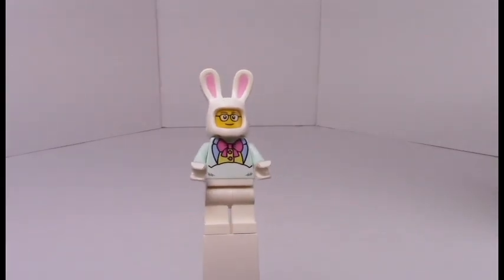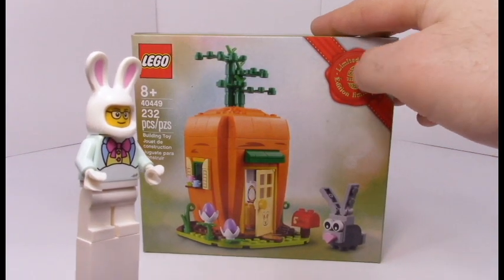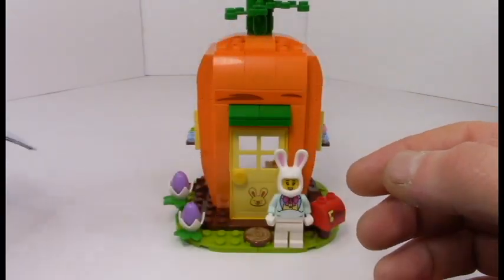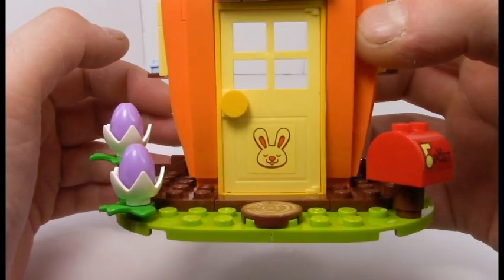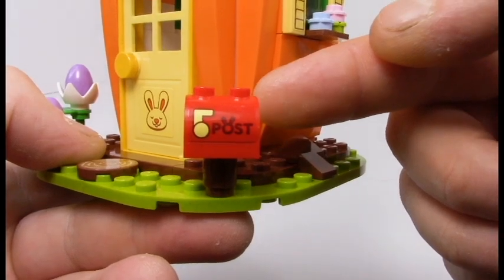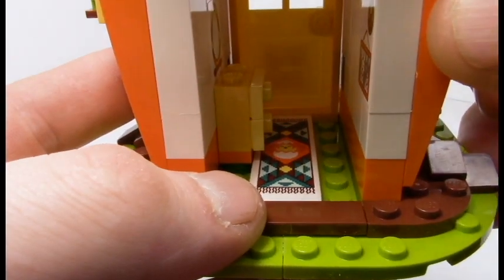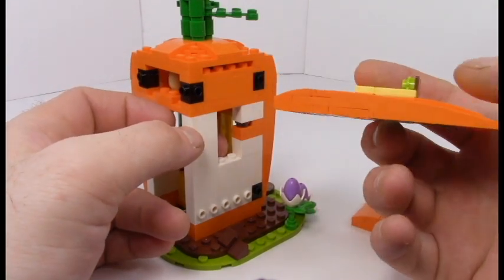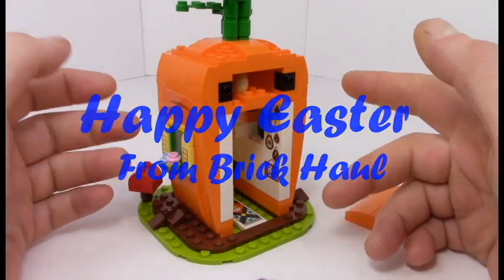Easter Special 2021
I'm hoppy to be celebrating Easter this year with a proper Lego set! Welcome to the carrot house ( Lego set 40449) whos home to the Easter Bunny (Lego set 853990), both of which make a charming addition to my annual holiday collection.